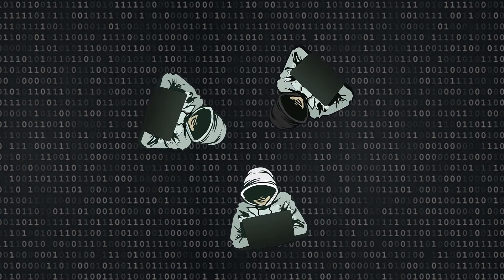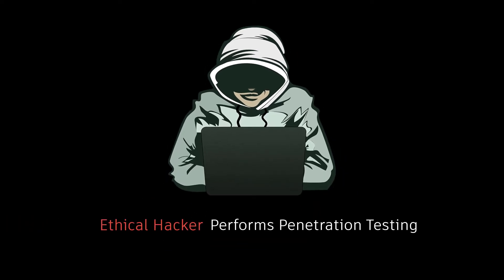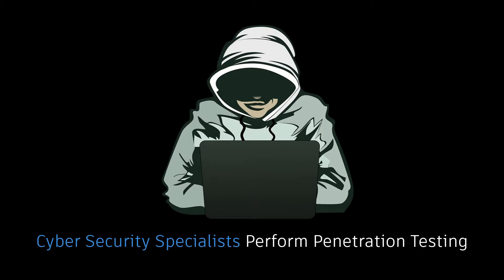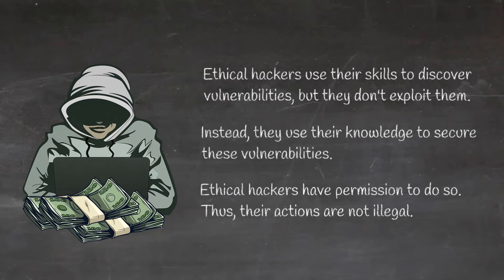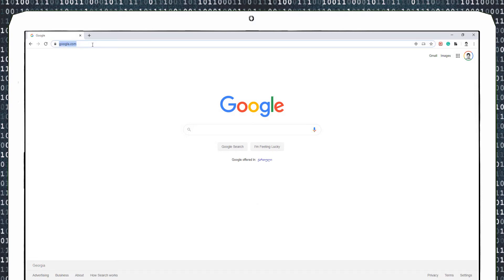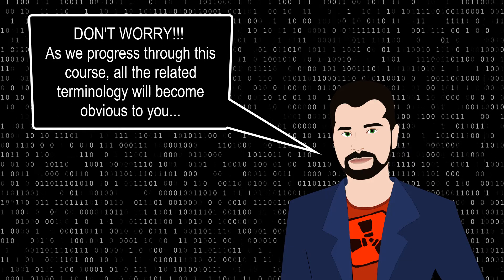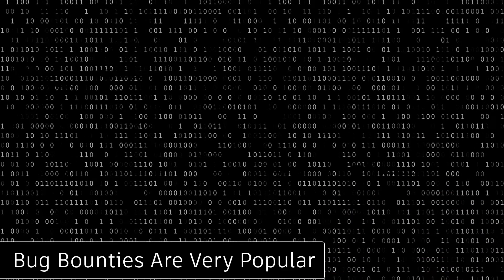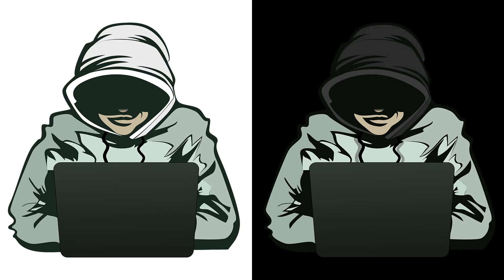Why Learn Ethical Hacking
In this lecture, I will talk about necessity of learning Ethical Hacking for the Cyber Security Specialists.

This lecture is part of The Project Andromeda's Entry Level Cyber Security and Ethical Hacking Course.